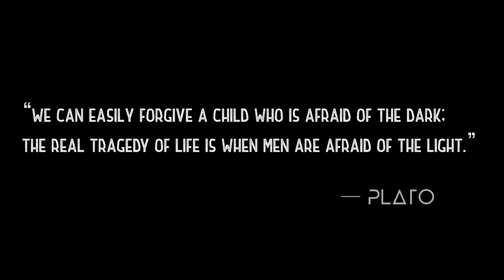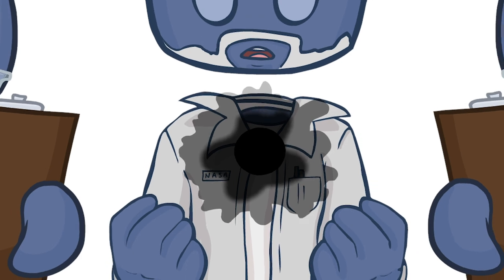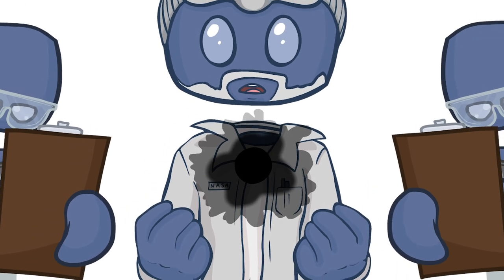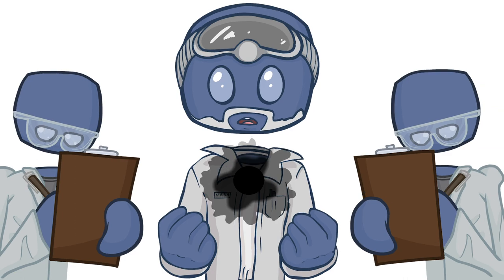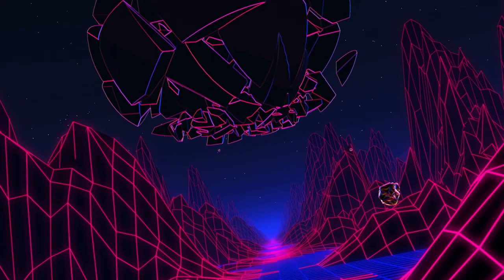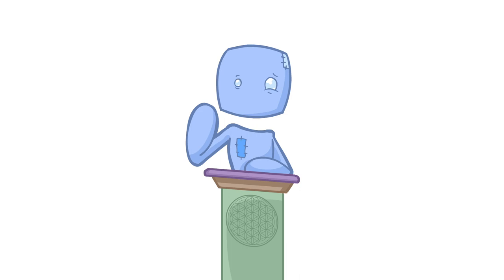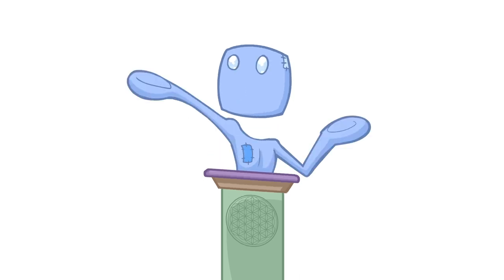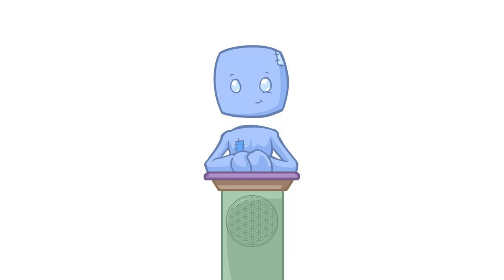What's Faster than Light?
Decades ago, breaking the sound barrier was a huge deal in transportation science... but many didn't think it could be done. What if the Light Barrier is the next big breakthrough in engineering?

Following the work of Steven Greer, there's a simple truth we have to acknowledge... in our universe, light is too damn slow. To get from one side of the Milky Way to the other it would take about 100,000 years even travelling at light speed... but countless reports of UFOs, ET's and unexplained phenomena implies these advanced civilisations have technology capable of going even faster...

Maybe even moving through different dimensions of reality or warping space itself... today we take a dive into SciFi and ask the question of what could be faster than light.

Our mission at Spirit Science is to support you in your personal and spiritual evolution by providing a sacred space to explore and experience your spiritual journey. Our intention is to share and explore spirituality in an open-hearted way, with respect for all walks of life, honouring that which is beautiful and divine within each of us, nature, and the universe. Spirit Science is about the open-hearted exploration of Science and Spirituality - Free of Dogma or rigid belief systems and doctrines, and the elevation and transformation of human consciousness, as we move into an era of love and light.

In 2019, we launched Spirit Mysteries - The Spirit Science Mystery School. With hundreds of hours of training, classes, and workshops; as well as a growing number of beautiful souls making up the Spirit Family Community, Spirit Mysteries is one of the most complete and authentic Mystery Schools in the world.

Thank you so very much for taking the time to read this, and connect with our intentions. If you wish to explore the mysteries further right now and experience the transformation everyone is talking about, follow this link to delve deeper with us today 🙌